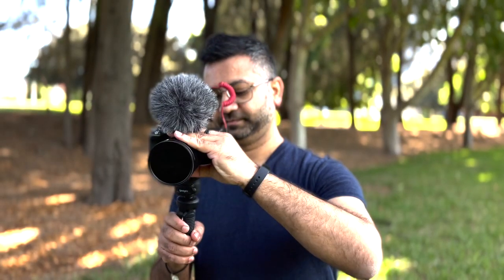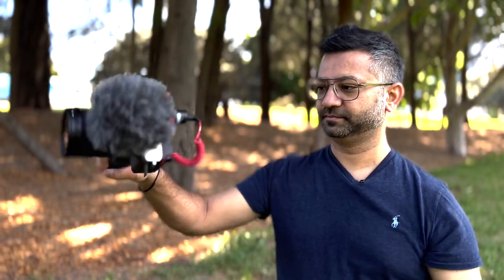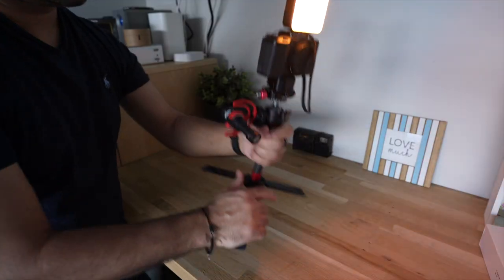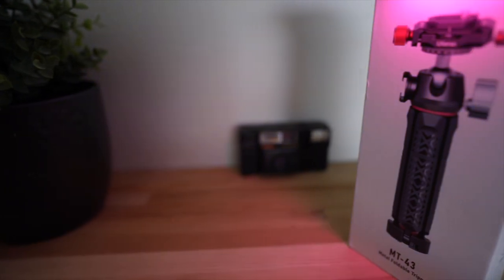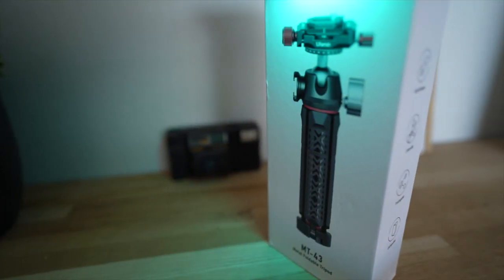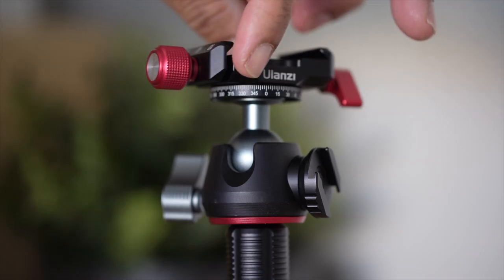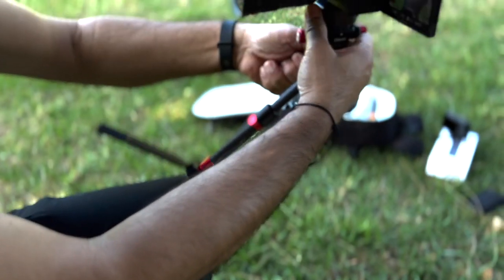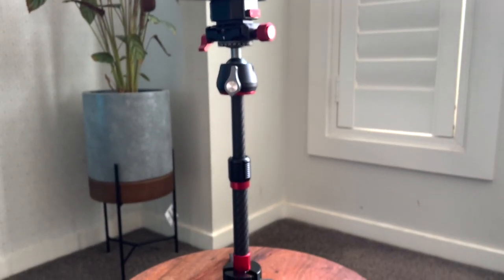Mini Foldable Tripod for DSLR Cameras // Best for Travel & Vlogging | Easy to Carry | Ulanzi MT-43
In this video, I have explained problems associated with Mini Tripods and why aren't great for DSLR cameras. I have also given the first impression on Ulanzi MT-43 which I have recently bought and thought it will solve all the problems which I have come across in the past.

Problem #1 - They are designed for small and less heavy cameras
Problem #2 - Fluid Heads (You can't tilt your camera)
Problem #3 - Portability (Footprint too big which is not ideal for travel)

Other Features of the Tripod are :
1 - Super strong load-bearing up to 2.5KG.
2 - All metal material, very stable support.
3 - One-handed control,easy to carry.
4 - Close height is only 205mm and weighs only 364g.